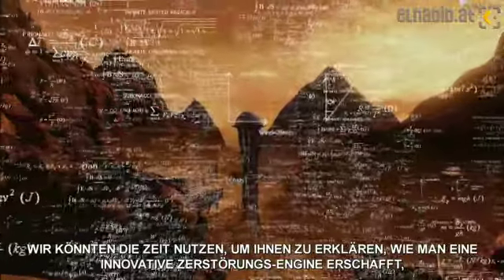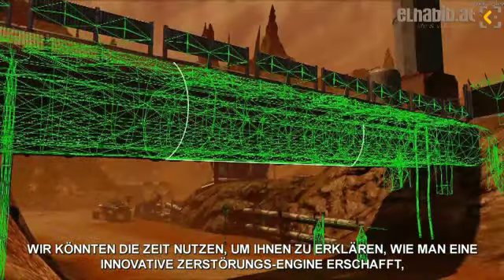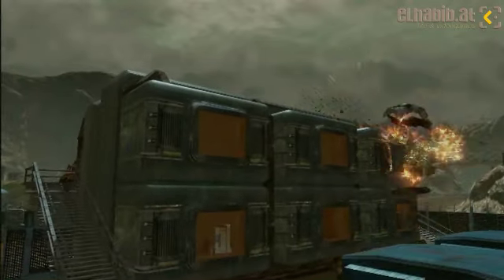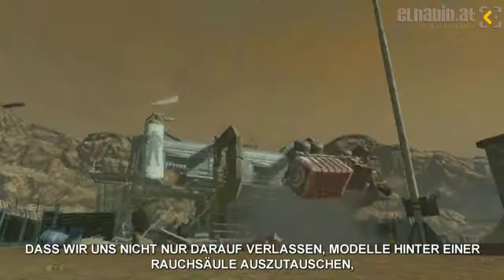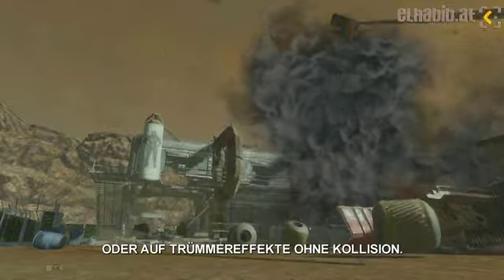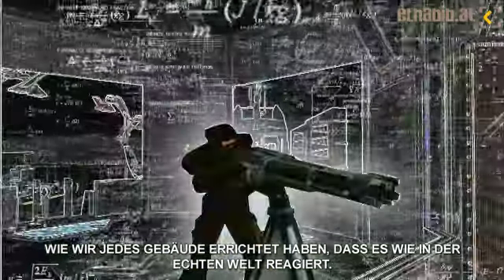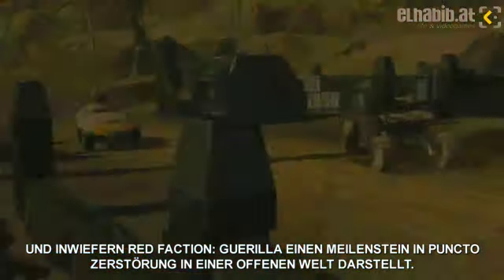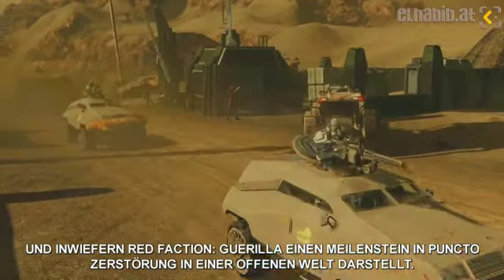Red Faction Guerrilla Destruction Trailer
Dieser Trailer präsentiert die neue Geo Mod-Engine 2.0 zu Red Faction: Guerrilla.